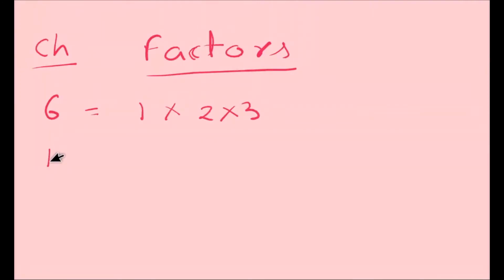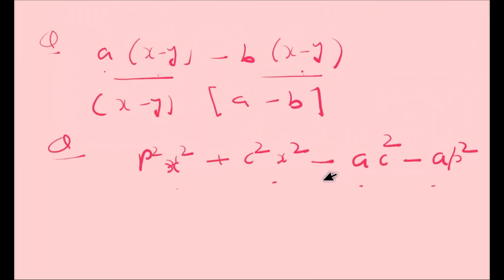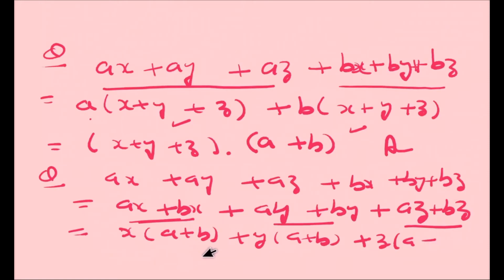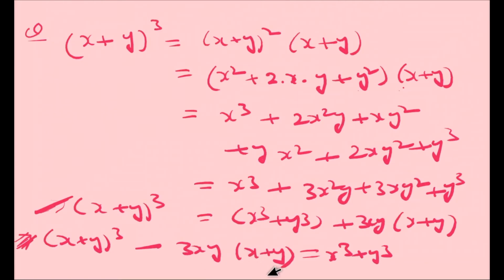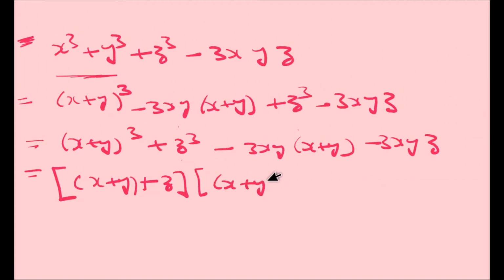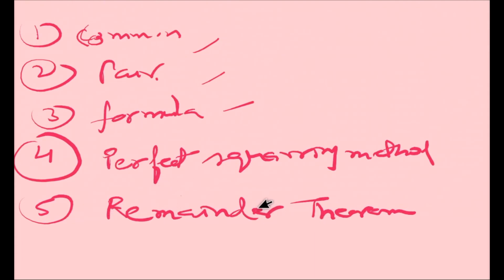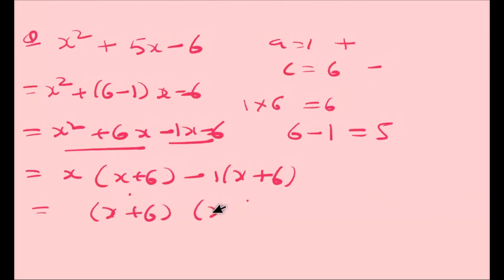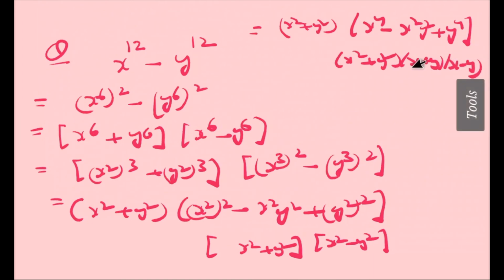FACTORS BASIC CONCEPT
Numbers we can multiply together to get another number. Example: 2 and 3 are factors of 6, because 2 × 3 = 6. A number can have MANY factors! Example: What are the factors of 12? • 3 × 4 = 12, so 3
and 4 are factors of 12.
mathantics factors,ncert,factorsbasicconcept,factors and multiples for grade 4,factors of a number,factors and multiples song,factors of 24,factors lil durk,factors of 36,factors and multiples math antics,factor basic concepts of democracy,factor basic concepts,basic concepts of factor analysis.
In mathematics, a divisor of an integer, also called a factor of, is an integer that may be multiplied by some integer to produce. In this case, one also says that is a multiple of An integer is divisible by another integer if is a divisor of; this implies dividing by leaves no remainder.